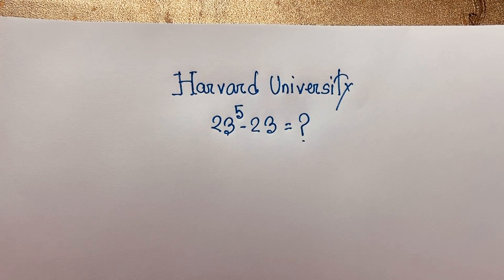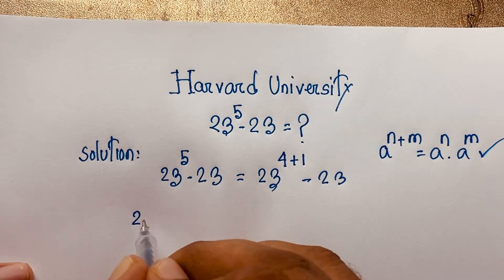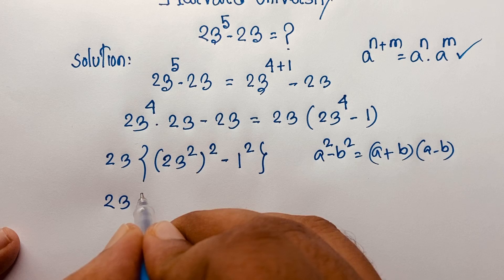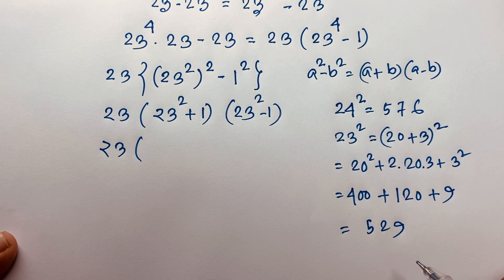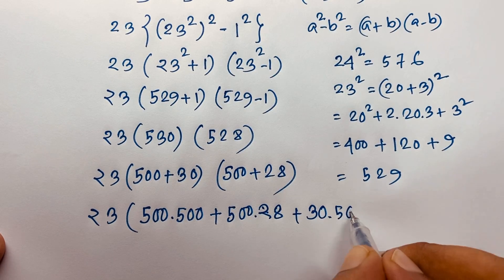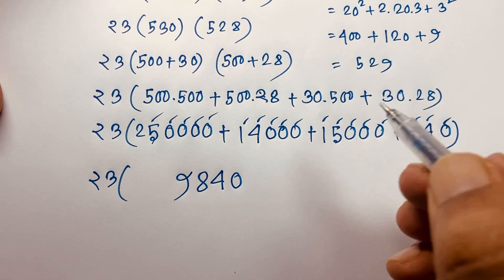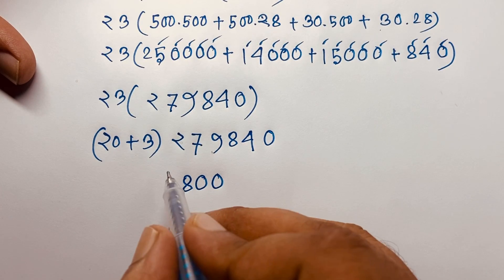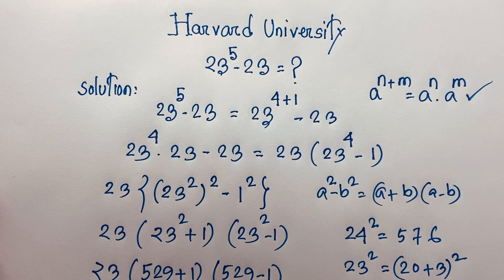University admission interviews tricks | Olympiad maths question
Hello everyone ,Welcome to Rashel's classroom. In this video , I solve this math olympiad question without calculator.